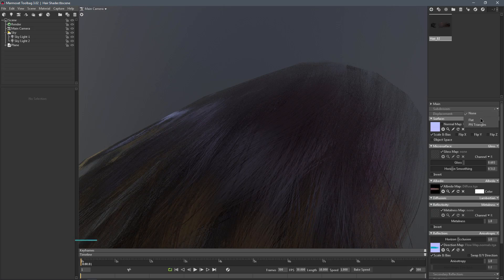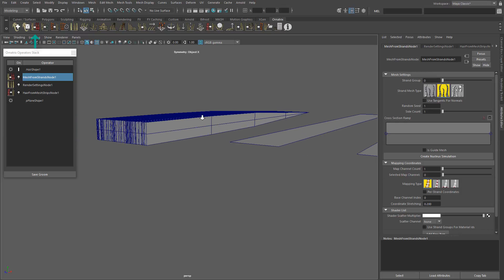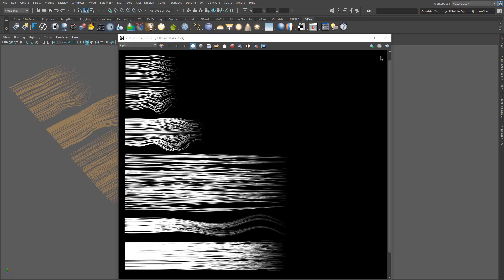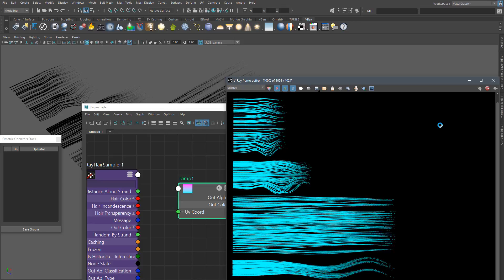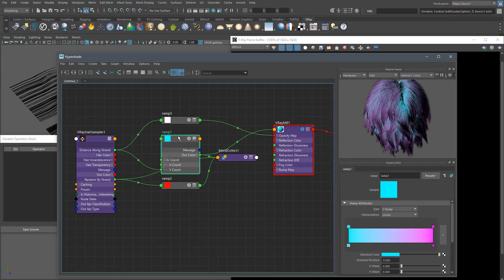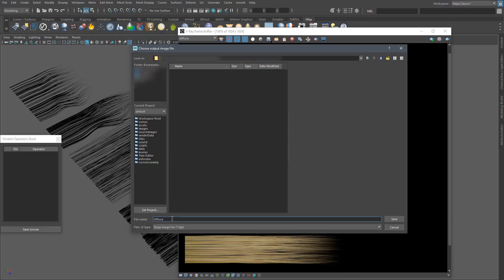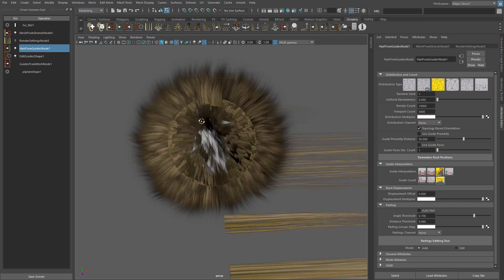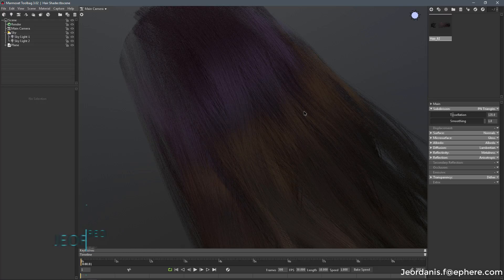Ornatrix Hair for Games: Texturing and Shading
Hi Guys, welcome back. In this video I will show you one of a few methods to render hair textures for real-time hair shading and rendering using Ornatrix for Maya.